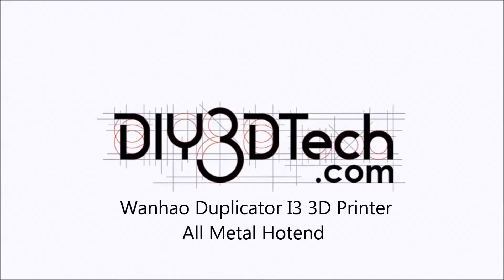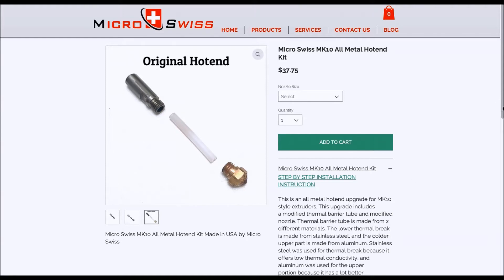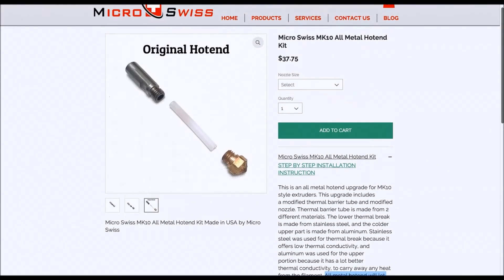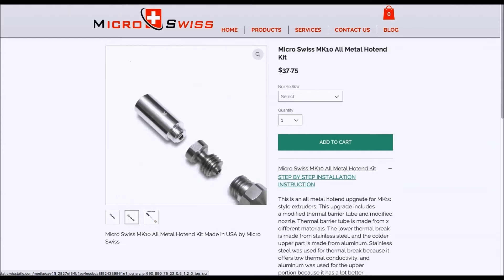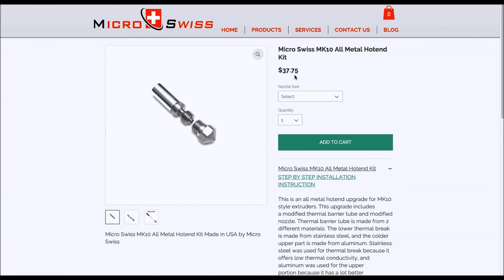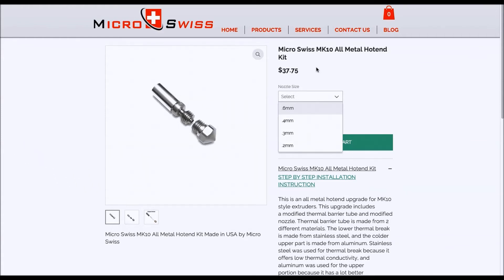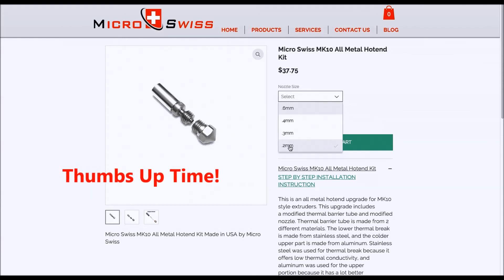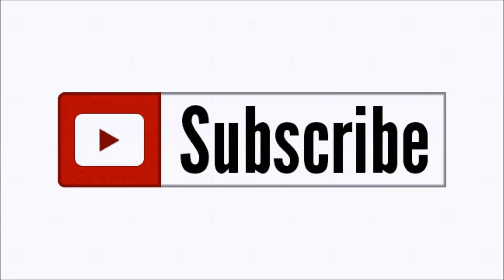Wanhao Duplicator I3 3D Printer - All Metal Hotend from Micro Swiss LLC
for more information on this and many other projects!  As in this episode we will be looking at the all metal hotend from Micro Swiss LLC for the Wanhao Duplicator I3 3D Printer instead of the PTFE lined one found in the stock build.